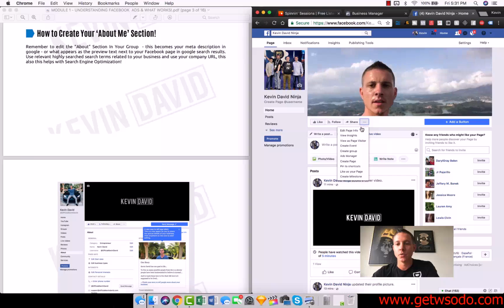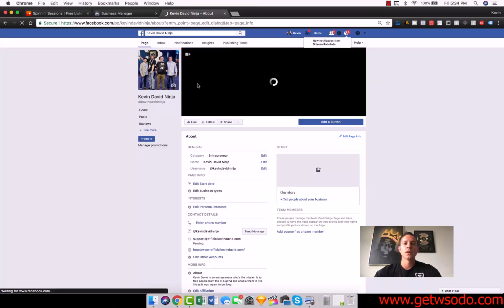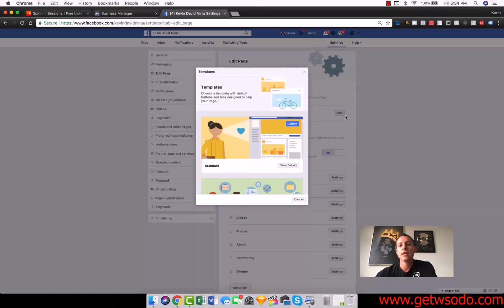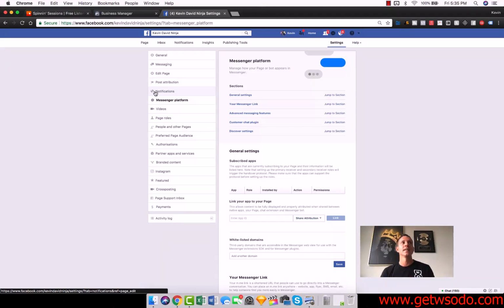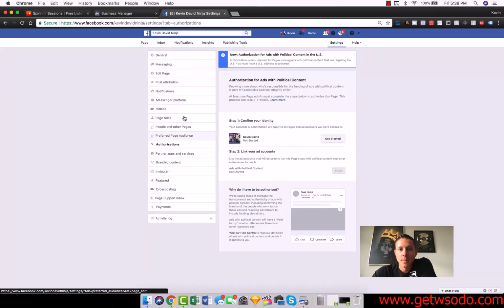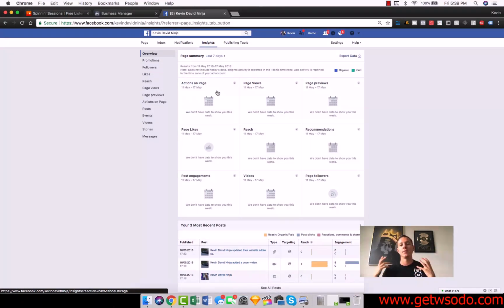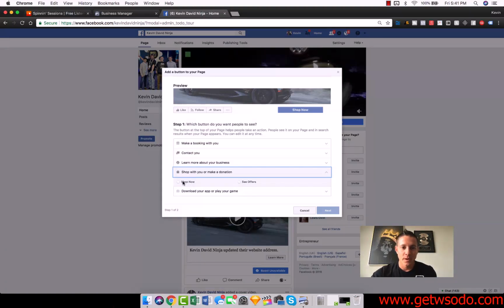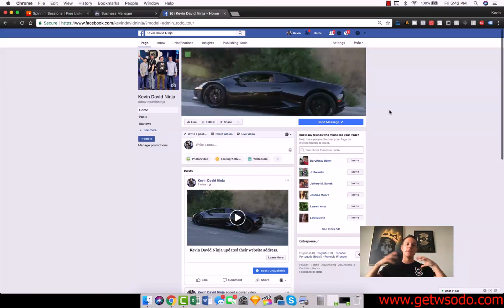04 How to Optimize Your Facebook Page Settings and Add Your CTA!